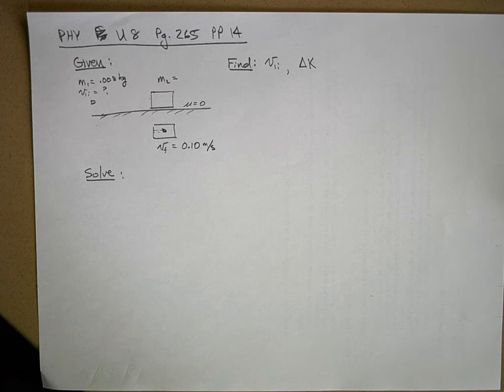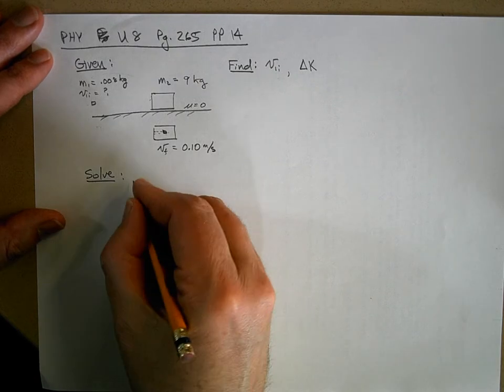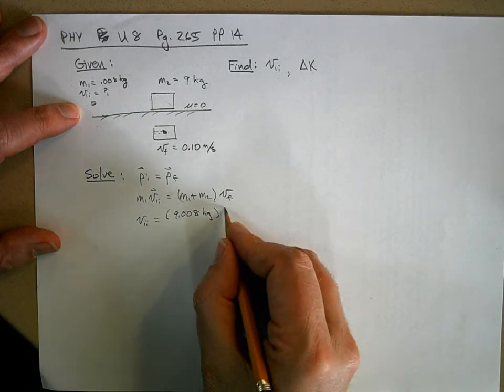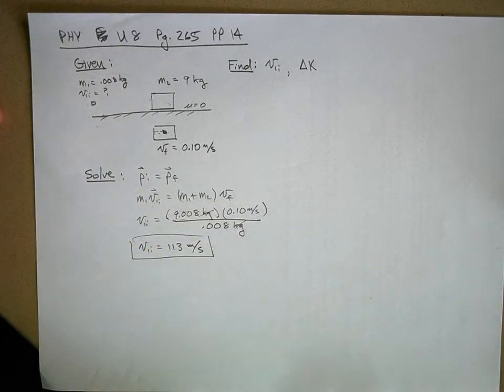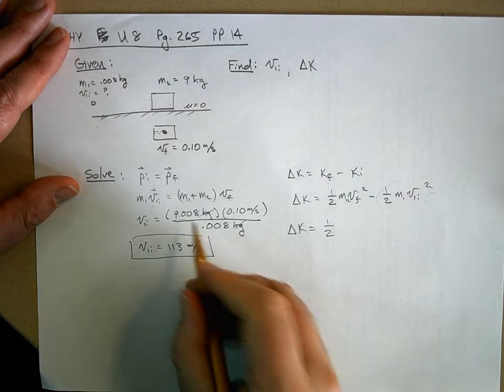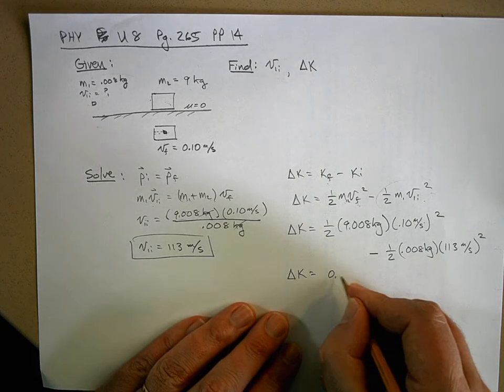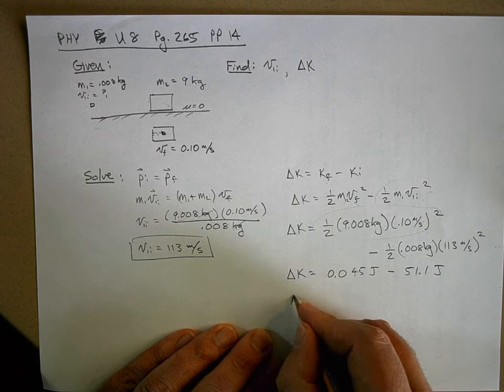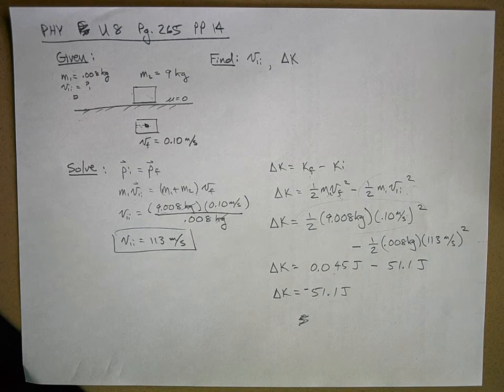PHY U8 Pg 265 PP14